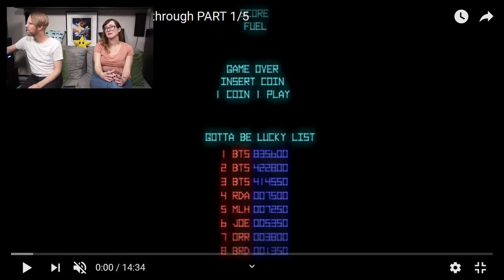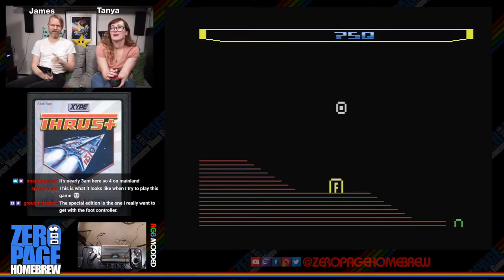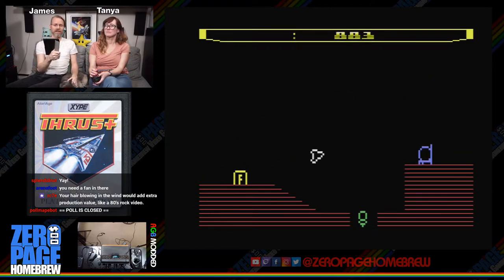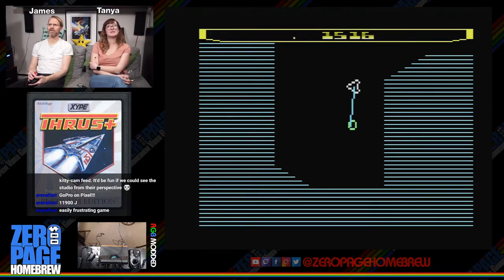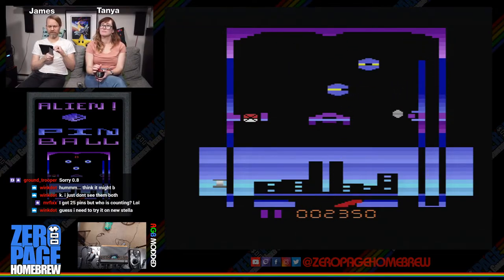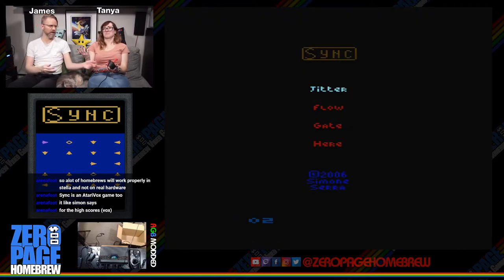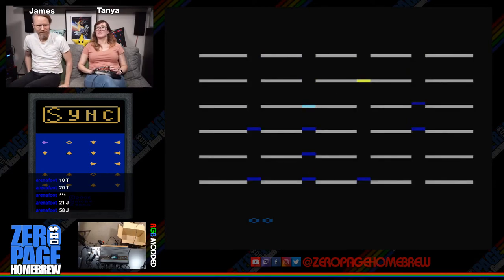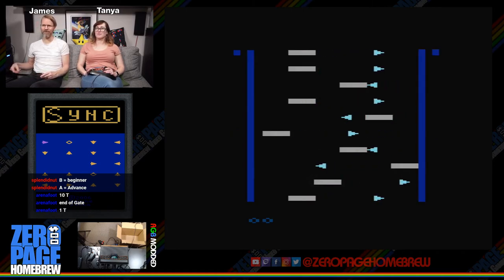Thrust+ Platinum, Alien Pinball (WIP), Sync 4K: Atari 2600 Homebrew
Games:
- Thrust+ Platinum (2003) by Thomas Jentzsch
- Alien Pinball (2015 WIP) by Ed Riley aka winkdot
- Sync 4K (2006 Compilation) by Simone Serra aka seemo

60FPS on an RGB Modded Atari 2600 through Framemeister!